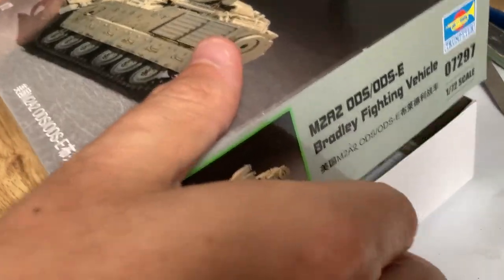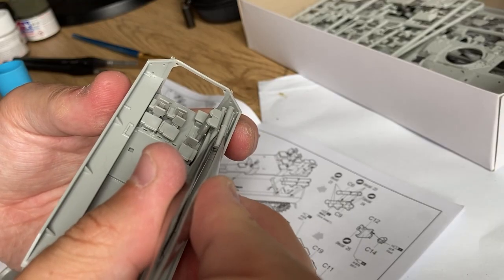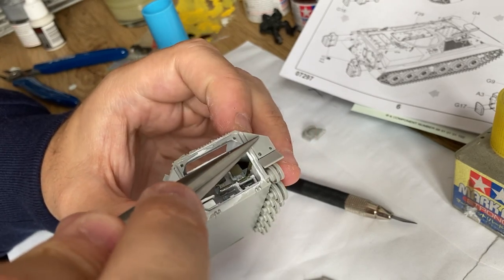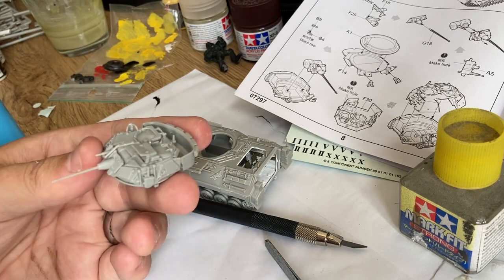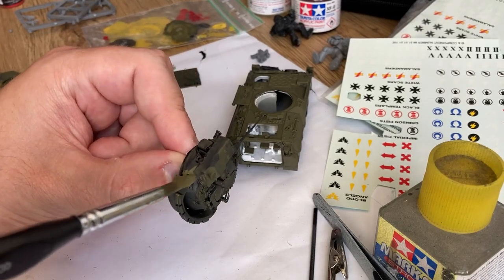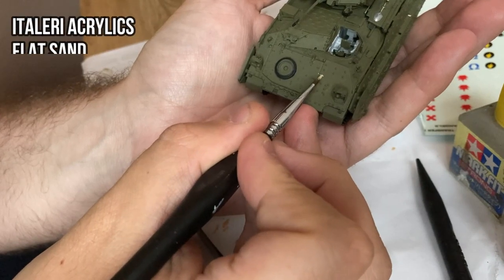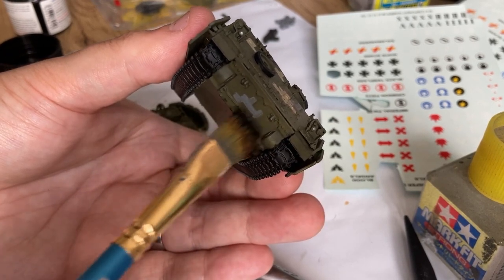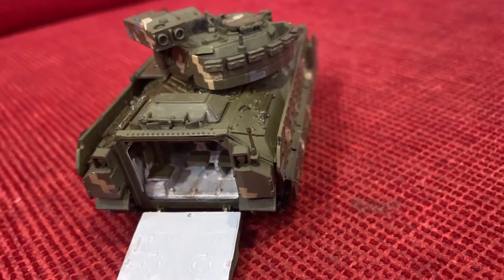Ukrainian M2 Bradley 1/72 Trumpeter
Hello friends!
Thanks for joining in on this video.
I am making a Trumpeter Bradley 1/72 scale kit with Ukrainian camouflage theme.
The music was taken from the Youtube Music Library.
Filmora was used to make this video. not sure if i have to declare that one, just to be sure though.